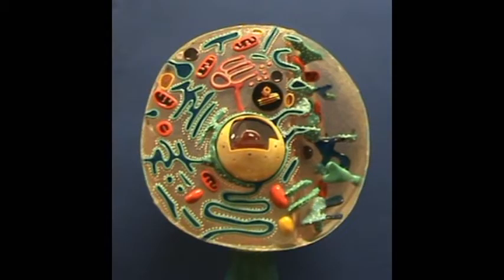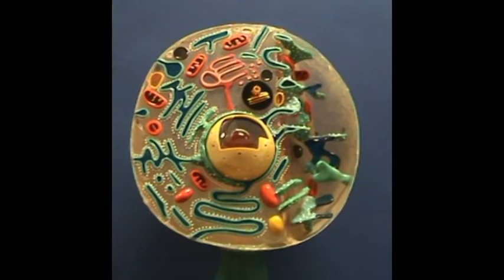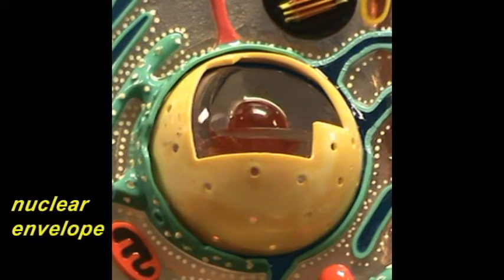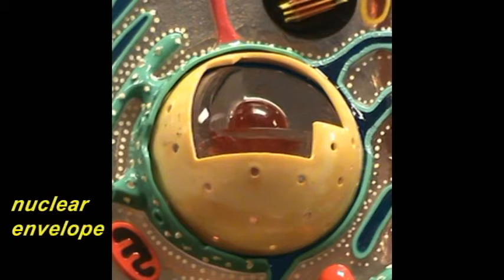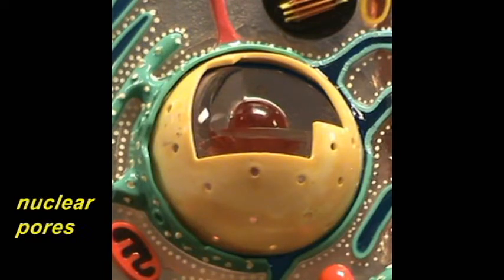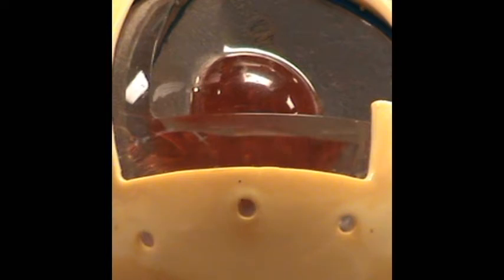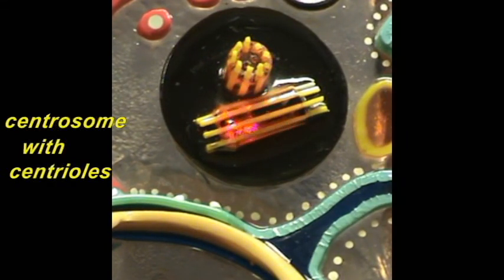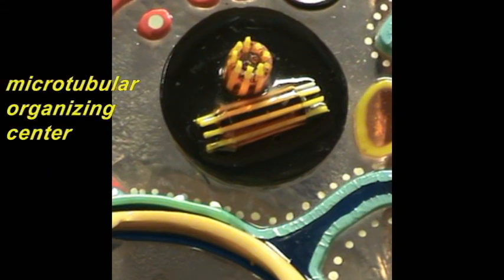Old Cell Model - Nucleus & Centrioles.avi